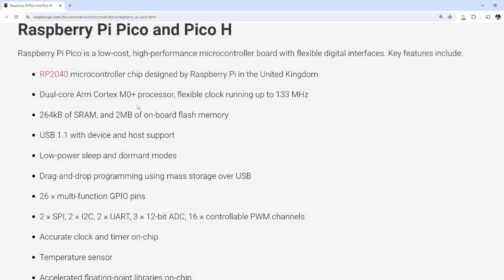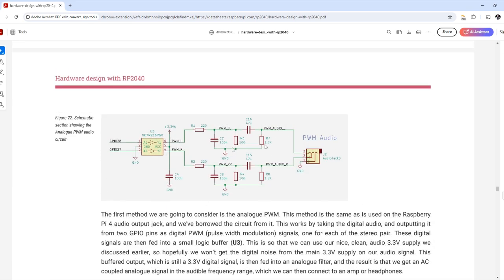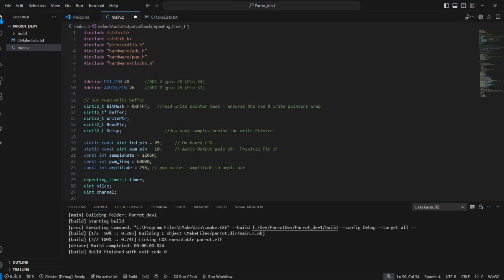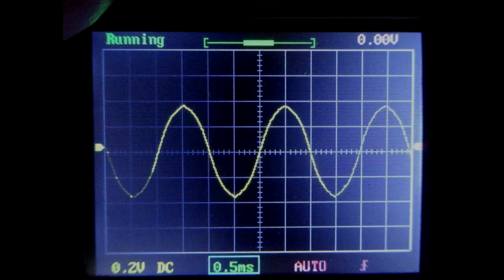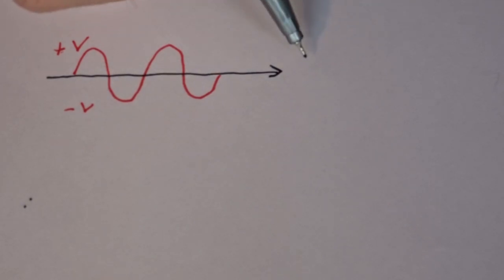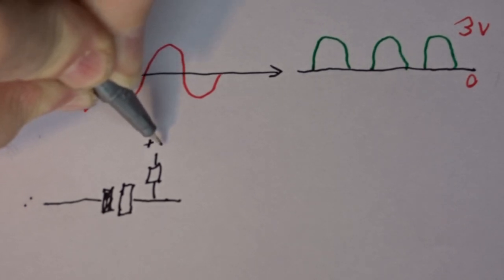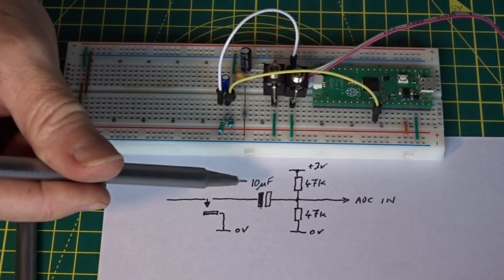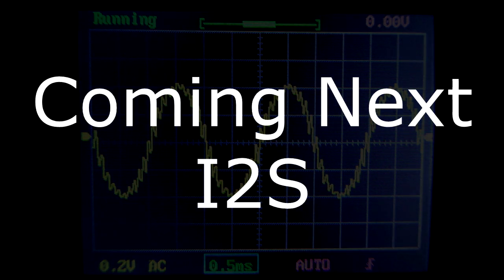Camberwell Parrot Chapter 2 - Hatching the Parrot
In which we start by getting Audio in and out of the Raspberry Pi Pico using the ADC Port for input, and PWM for output